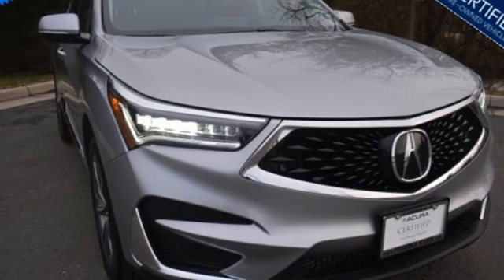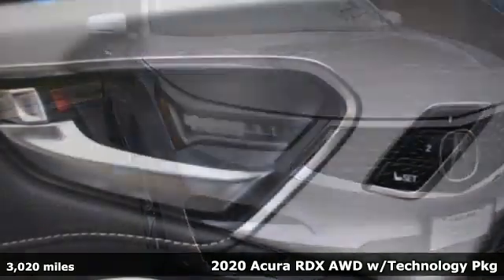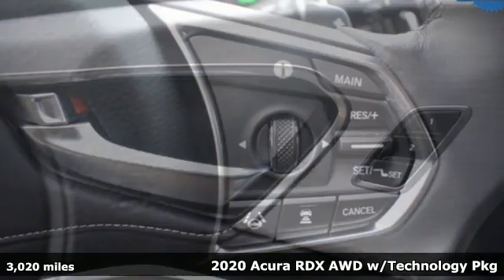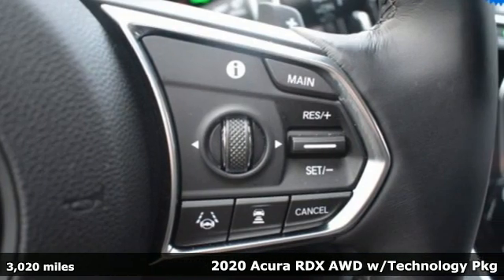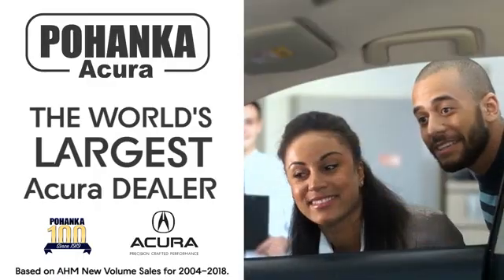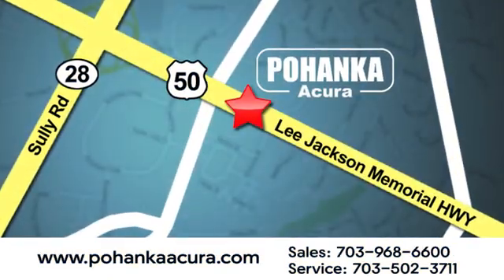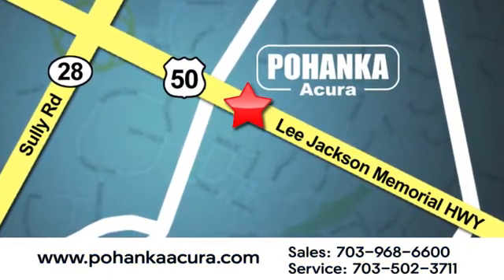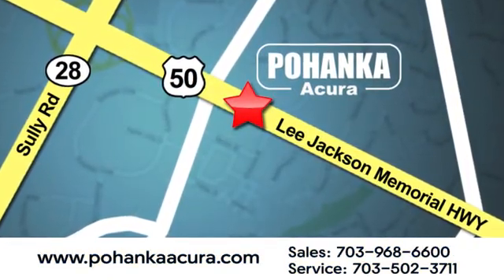Used 2020 Acura RDX Bethesda Acura Washington-DC, DC LLL032852 - SOLD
Year: 2020
Make: Acura
Model: RDX
Trim: Technology Package
Engine: 2.0L 16V DOHC
Transmission: 10-Speed Automatic
Color: Silver
Interior: Ebony
Mileage: 3020
Stock #: LLL032852
VIN: 5J8TC2H55LL032852
CARFAX One-Owner. Clean CARFAX. Certified. Lunar 2020 Acura RDX Technology Package SH-AWD AWD 10-Speed Automatic 2.0L 16V DOHC Navigation / GPS, ***Apple Carplay / Android Auto***.brbrOdometer is 7924 miles below market average! 21/27 City/Highway MPGbrbrAcura Certified Pre-Owned Details:brbr * Roadside Assistancebr * 182 Point Inspectionbr * Limited Warranty: 24 Month/100,000 Mile (whichever comes first) after new car warranty expires or from certified purchase datebr * Warranty Deductible: $0br * Vehicle Historybr * Transferable Warrantybr * Powertrain Limited Warranty: 84 Month/100,000 Mile (whichever comes first) from original in-service datebr * 1st scheduled maintenance, Complimentary 3-month AcuraLink trial, Complimentary 3-month SiriusXM Radio Service. Includes Trip Interruption, Rental Vehicle Reimbursement and Concierge ServicebrbrbrWe make every effort to provide accurate information but please verify options and price with management before purchasing. All vehicles are subject to prior sale. All financing is subject to approved credit. Dealer installed options are additional. Stock photo colors, options and trim levels may vary. Not responsible for typographical errors. Published price subject to change without notice to correct errors and omissions or in the event of inventory fluctuations. Vehicles may be in transit to dealer. Vehicle photos may not match exact vehicle. Please call to confirm availability status. All prices exclude taxes, title, license, and a $899 documentation fee. Model tested with standard side airbags (SAB). Government 5-Star Safety Ratings are part of the National Highway Traffic Safety Administration (NHTSA). New Car Assessment Program **Based on model year EPA mileage ratings. Use for comparison purposes only. Your mileage will vary depending on driving conditions, how you drive and maintain your vehicle, battery pack age/condition, and other factors. *Online pricing subject to financing through AFS Standard rates. See dealer for details.

Address:
13911 Lee Jackson Highway